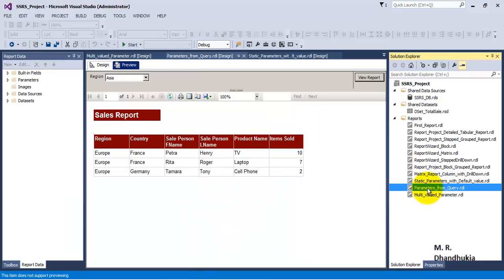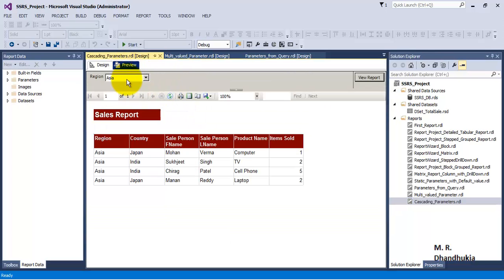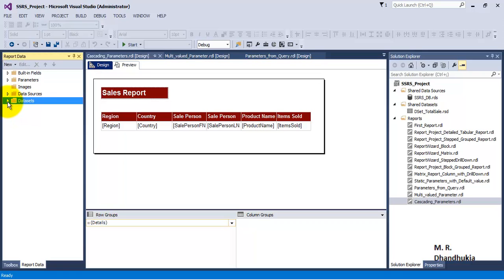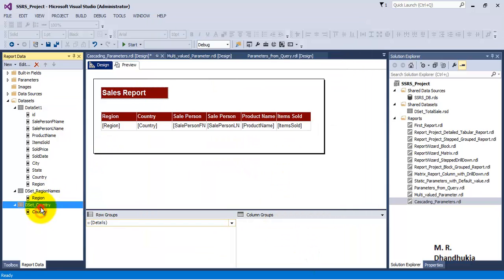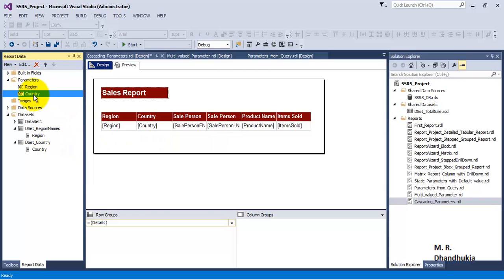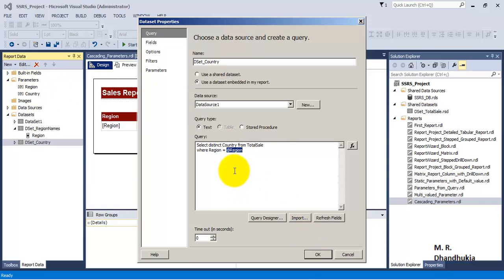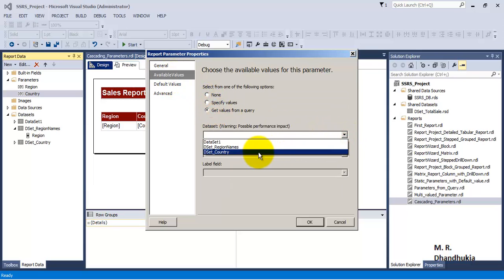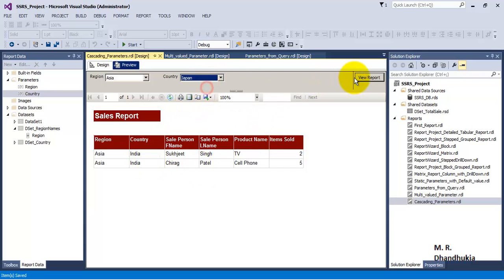MSBI - SSRS - Cascading Parameters